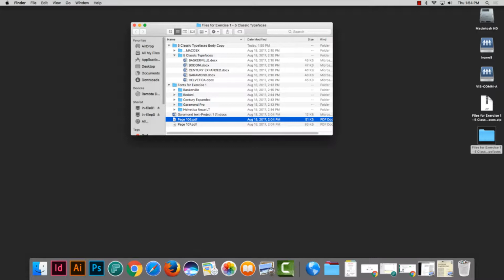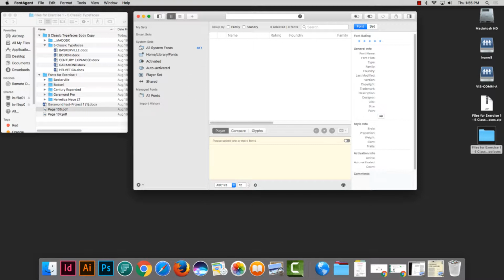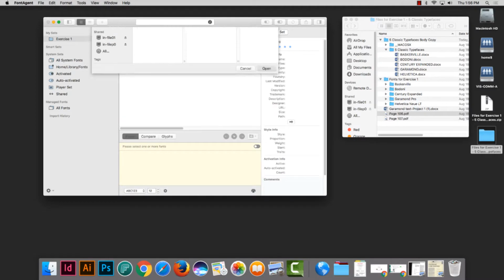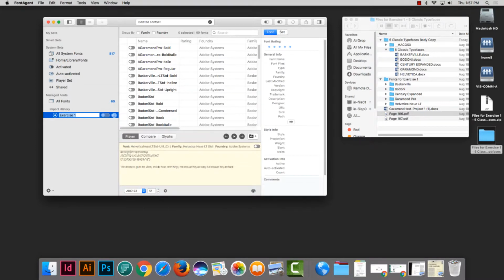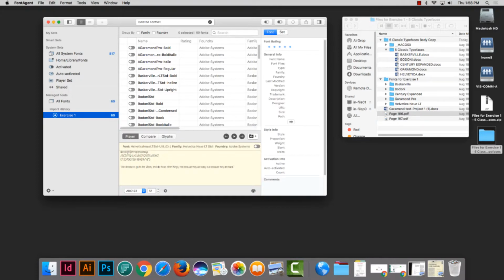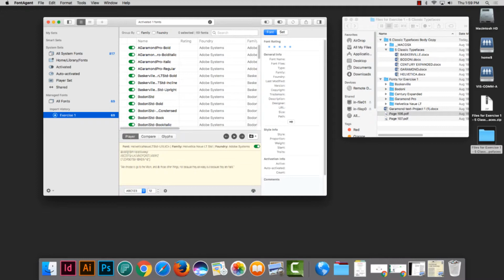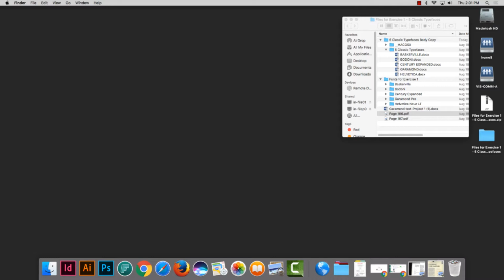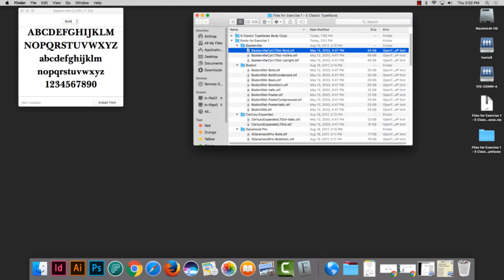Using Font Agent